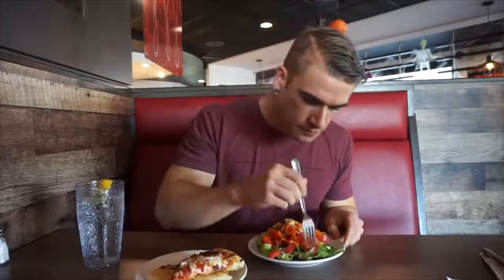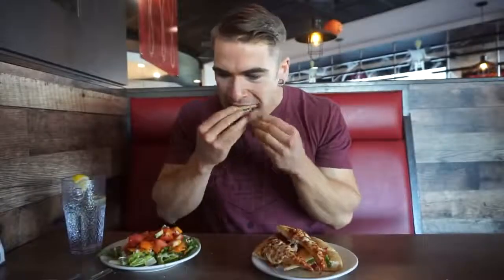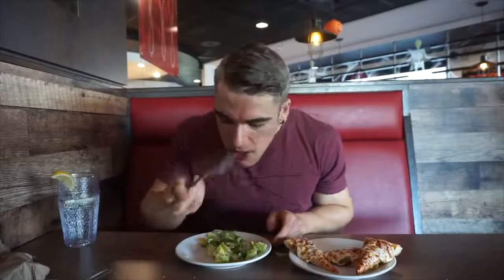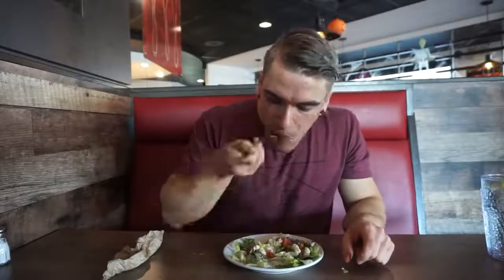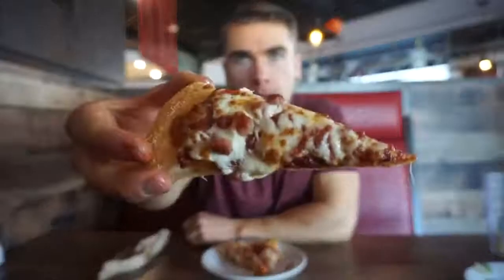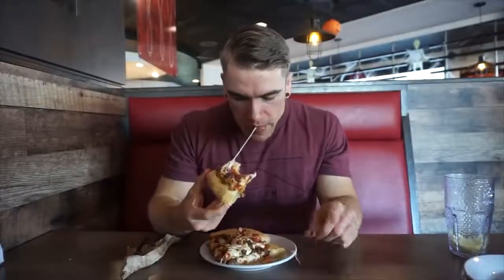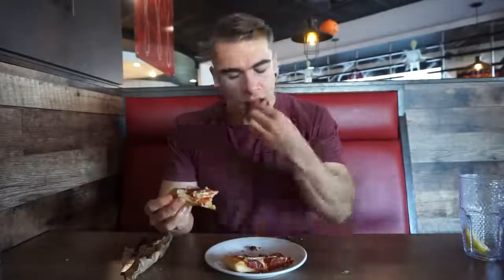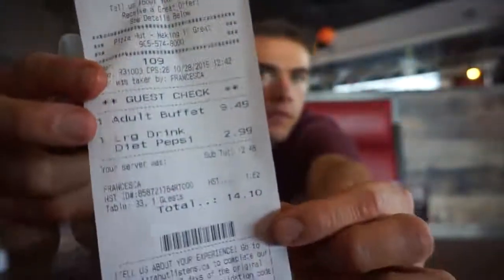PIZZA HUT ALL YOU CAN EAT BUFFET CHALLENGE Destroyed Man Vs Food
Thankyou.